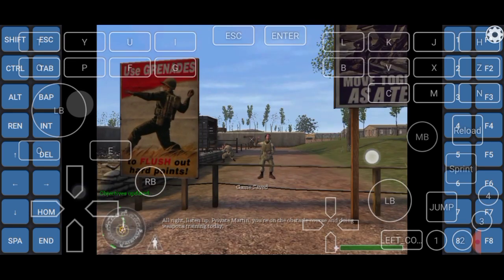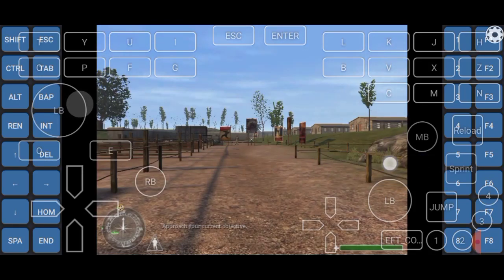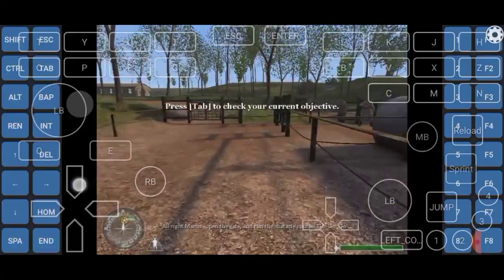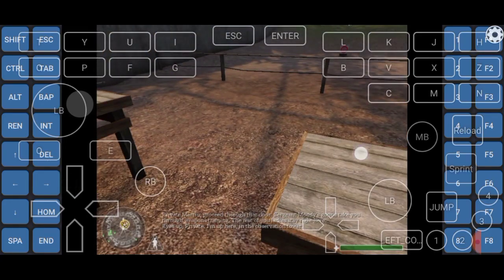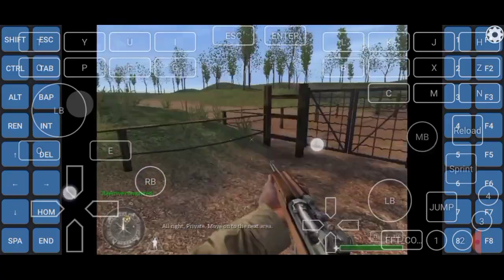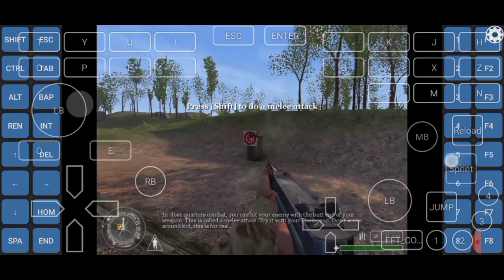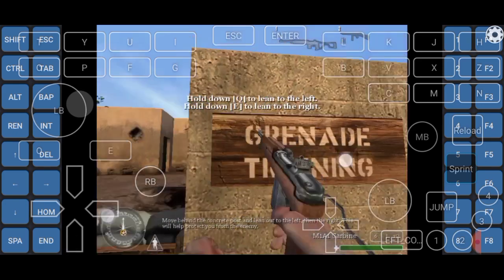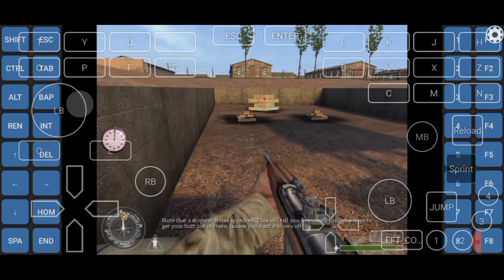EXAGEAR - CALL OF DUTY ( Mali Mediatek Helio P60 ) EXAGEAR V3 HUGO TEST GAMEPLAY